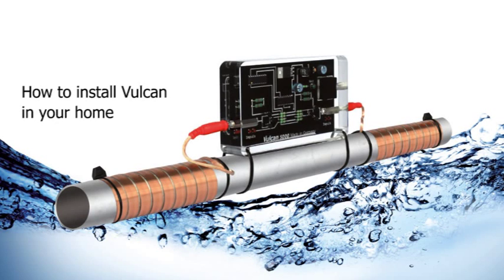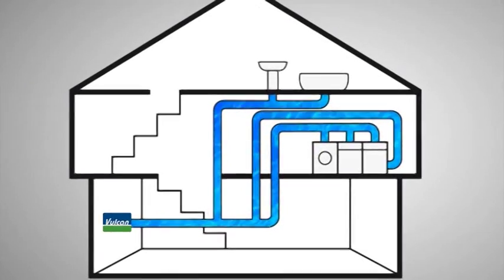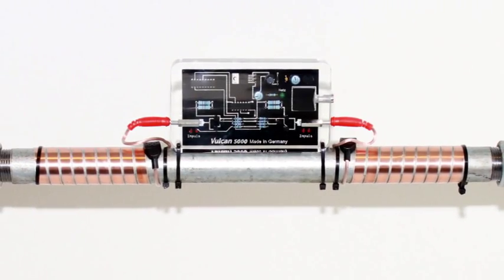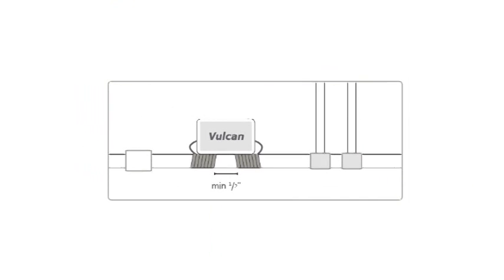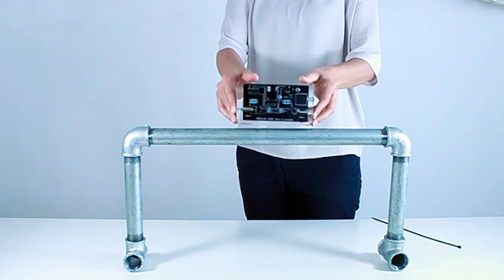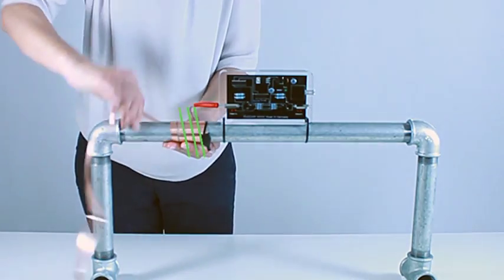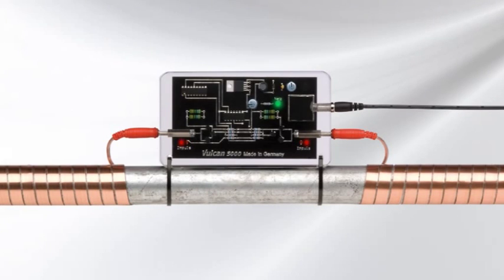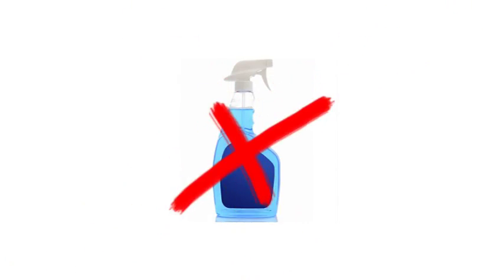Vulcan Anti-Scale System - Installation Residential Line (EN)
This video shows, how to install the Vulcan anti-scale system in your home.